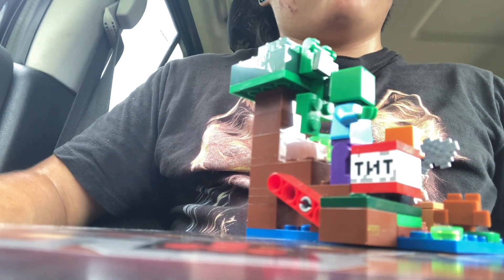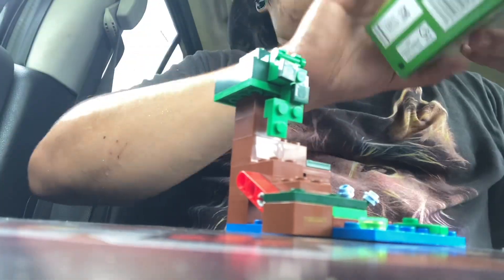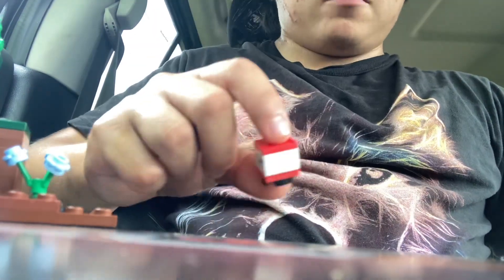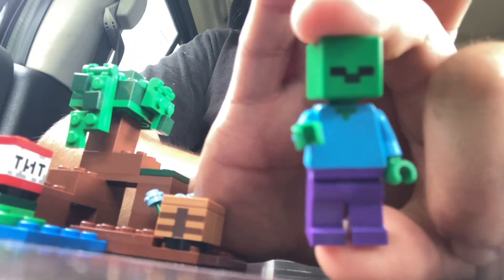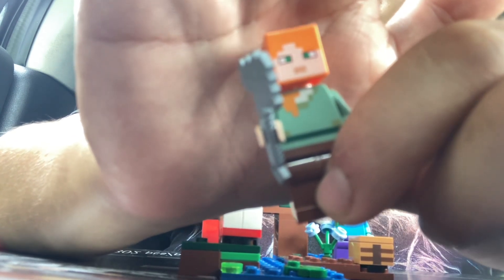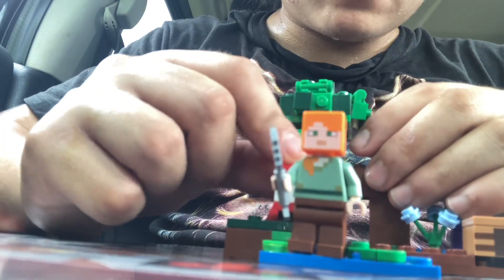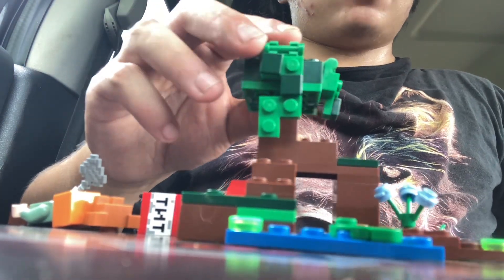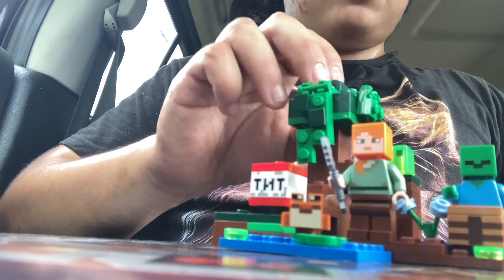August 9, 2023